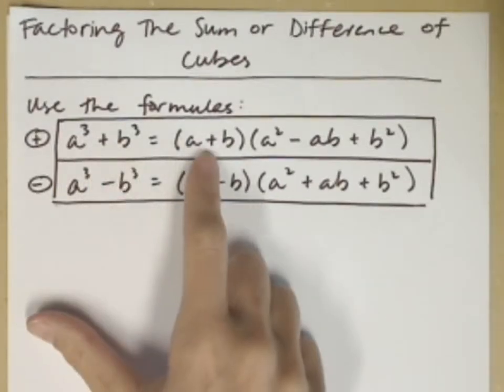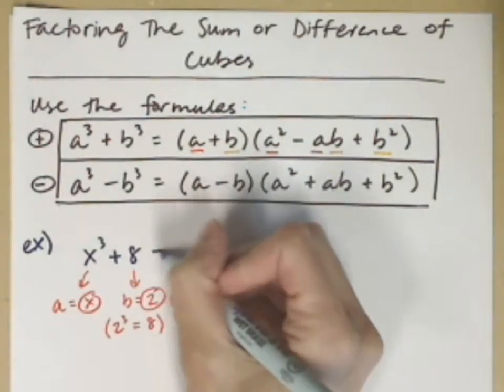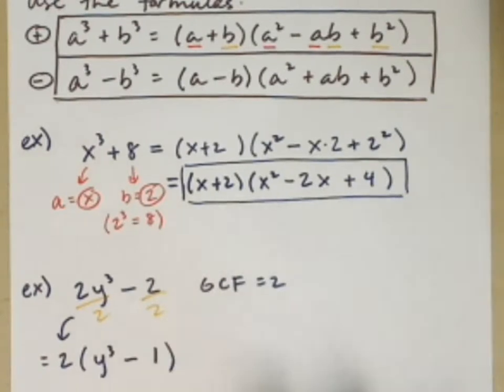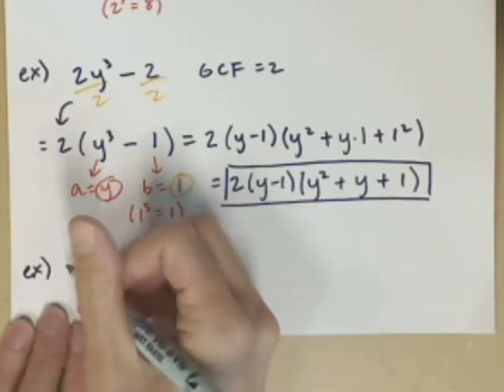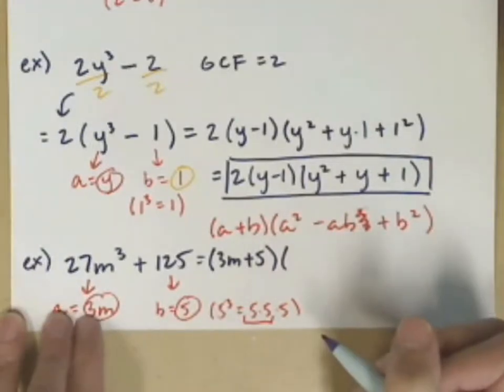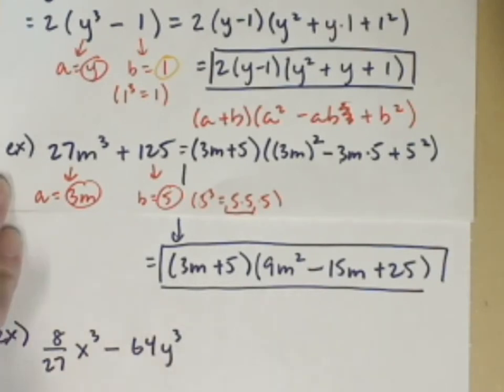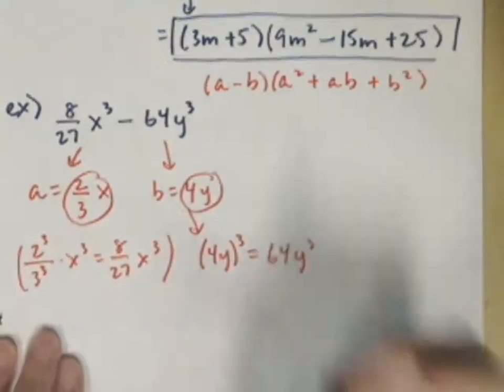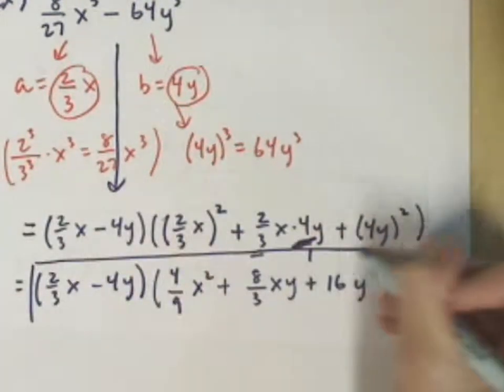Factoring the sum and difference of cubes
Using the factorization for the sum